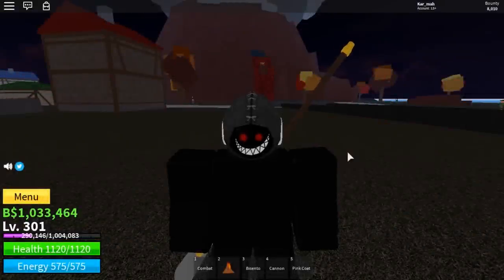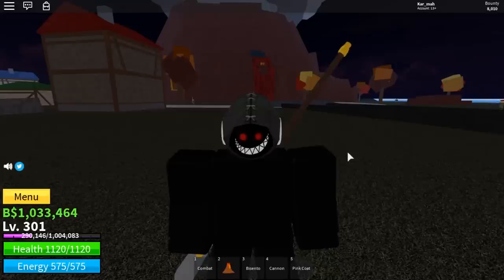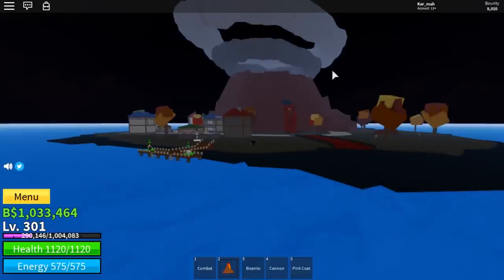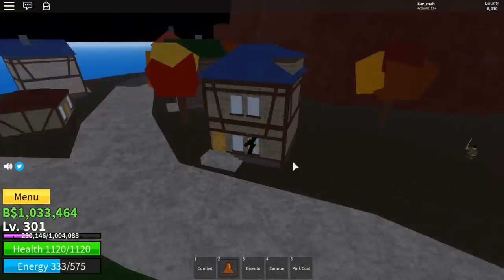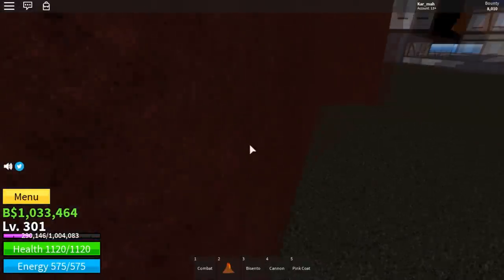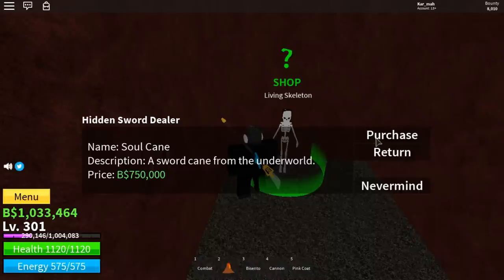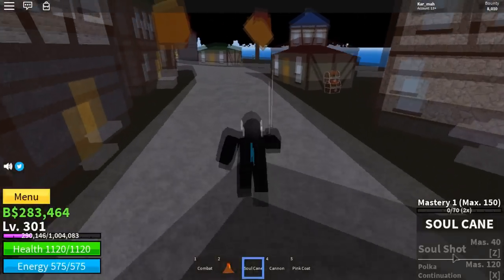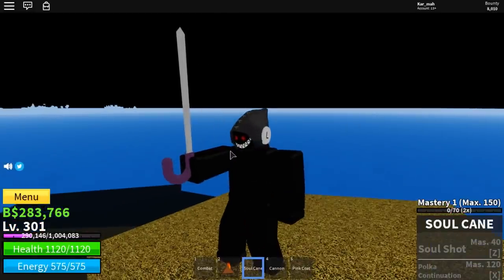[NEW] HOW TO GET THE SOUL CANE! | Blox Piece | ROBLOX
In this video I just show the location of the soul cane!